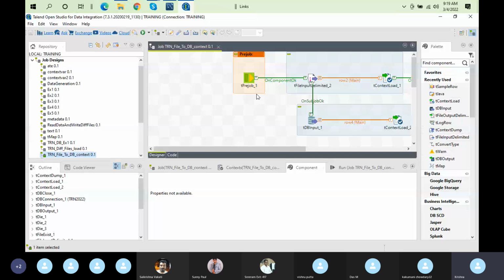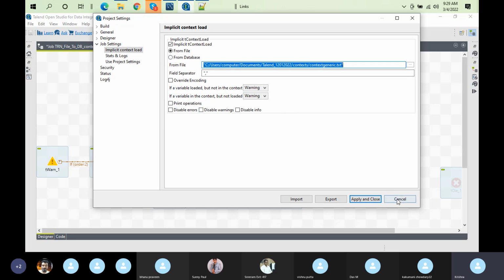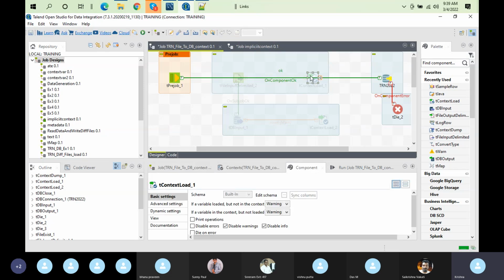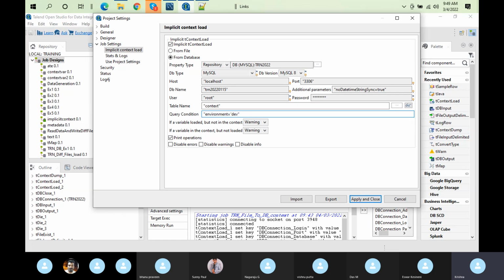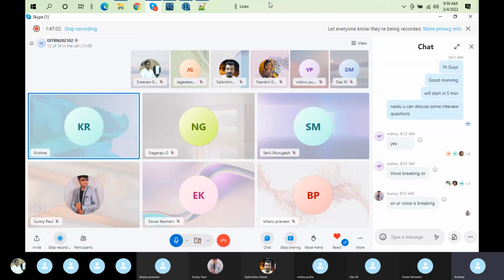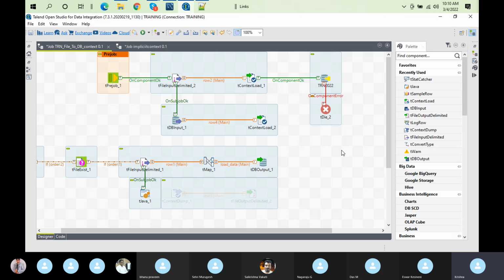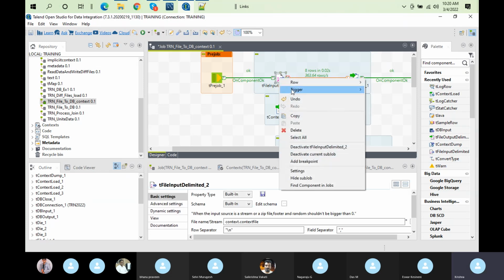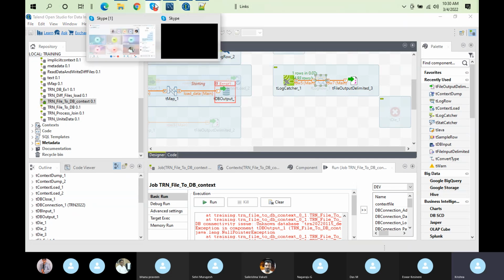Day 33 - Implicit Context Variables and features in Talend with real time scenarios